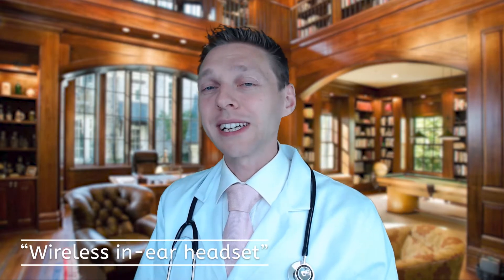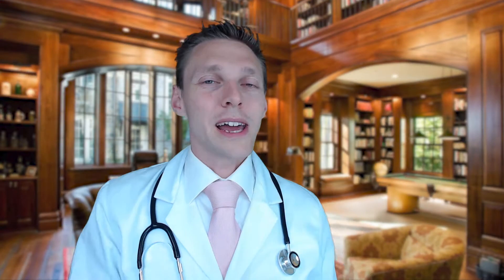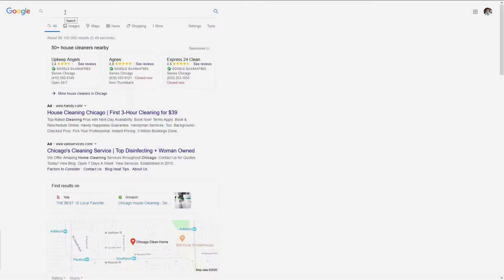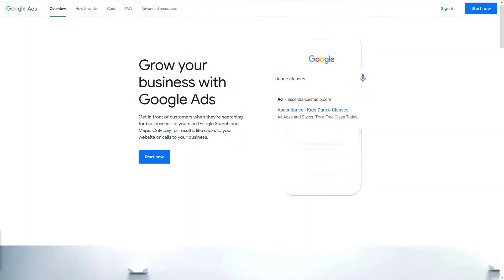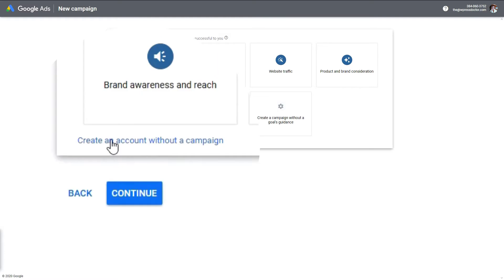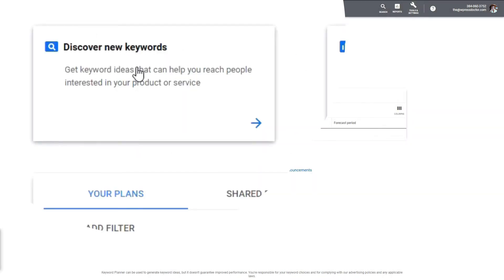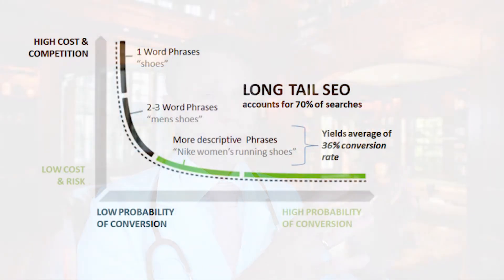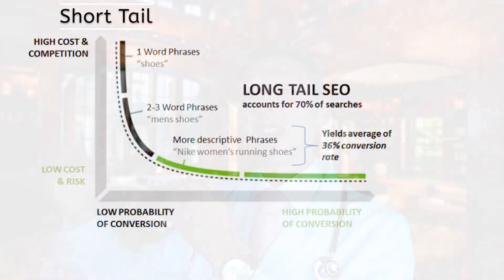Keyword Research for SEO 2020 - For Beginners | Learn with the WPress Doctor 👨‍🏫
How to do a 100% FREE keyword research for SEO? Learn everything about keywords and how to find them, and what their EXACT (almost)  search volume is!
👇🏻👇🏻👇🏻 Start here 👇🏻👇🏻👇🏻

⏱️Timestamps⏱️
0:00 Keyword Research for SEO 2020 - Intro
1:02 Why go through all the trouble?
1:19 Push and Pull marketing
3:25 Keyword Research tool #1
5:00 The 4 types of Modifiers
5:42 Keyword research tool #2
6:40 Keyword research tool #3
10:03 Shot Tail Keywords and Long Tail keywords
11:43 Create your SEO strategy

📖Transscript📖
In this video I will show you how to do a keyword research, why it is essential for your online success. I will teach you the difference between push and pull marketing and I will show you the three tools I use to get my clients started with a keyword research. If you haven't watched my video
about "The Three Pillars of SEO", you really should do that first, because it zooms out and takes a full look at the context of SEO, which is essential information before you start creating a keyword list and do some keyword research, because SEO is way more than just your content.

I am the WordPress Doctor.  I've been building websites since 2001 and building within WordPress since 2004. I have my own national hosting company and I have a web development agency. I have a
degree in communication and marketing, so I will show you this fun journey about keyword research. Buckle up! Because this might be a game changer for you.

So why should we go through all the trouble of doing good keyword research? Well in life as general and in your online business, you'll see that you have to make sure that the ladder you are climbing, is against the right wall. Doing a keyword research makes sure that it is. So in marketing we have push and pull marketing. Push marketing is when you got confronted with advertisement that you didn't ask for. It is product-driven. You go outside, you see outdoor advertisement. You turn on your television, you see commercials.  You hear commercials on the radio, they're all pushed on you, you didn't ask for it. Pull marketing is something: when you have a problem you are looking for a solution, and on that moment you receive an email from someone, or you get called by anyone or they see your webpage, or they type it in Google and they find their answer. Isn't that awesome when you can solve someone's problem? Now remember, you get paid by solving people's their
problem! Bring value to the market and the market will in exchange, pay you for problems you are solving. Always keep that in mind. So with pull marketing you are not creating a search market, no
you just hook in a market that already exists. The same is with the term  "Wireless in-ear headphones". It has been around since 2008. So now it is a big market where you can hook into.  However, "Airpods" hasn't been in the search engines since 2016. So a pull marketing for Airpods before that time, would never been successful. But when Apple did a push marketing strategy on Airpods, now you can do a pull marketing strategy -like SEO-, to get into that market. The
same is with your service or your website or your product. Because when John has a cleaning service which is called "John Xtreme Clean", don't expect a lot of traffic on those terms. So John should create a page which says "Housecleaning Chicago" and when people visit his website, they will see his product which is called "John Xtreme Clean" and then he can sell the product.